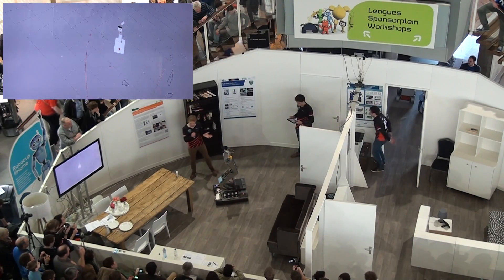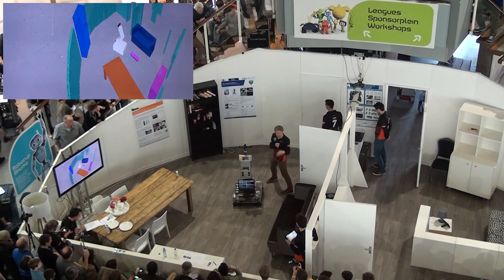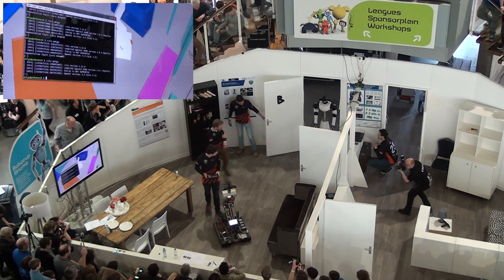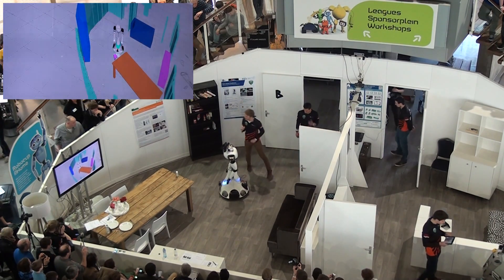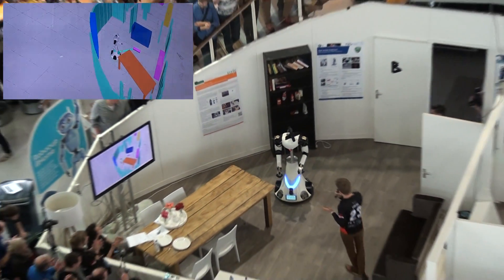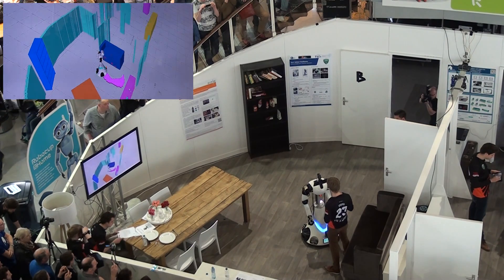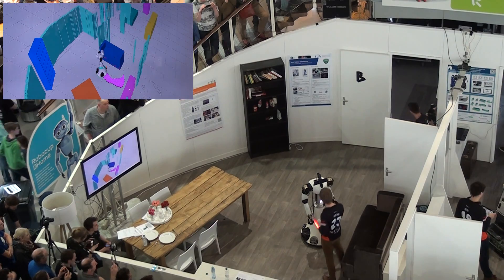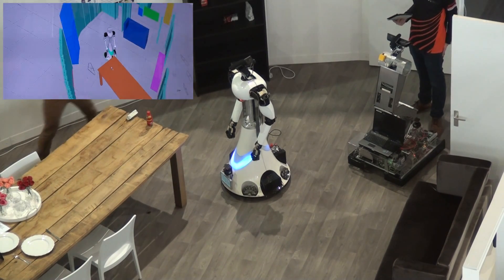RoboCup European Open 2016 Final @Home League